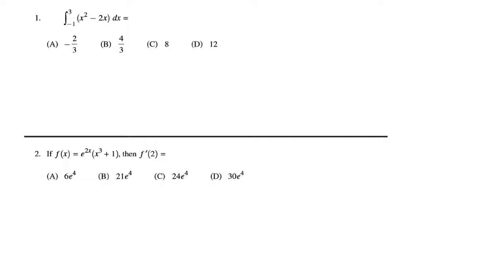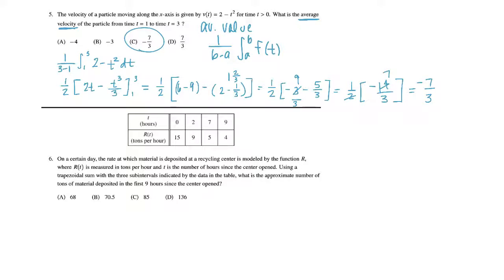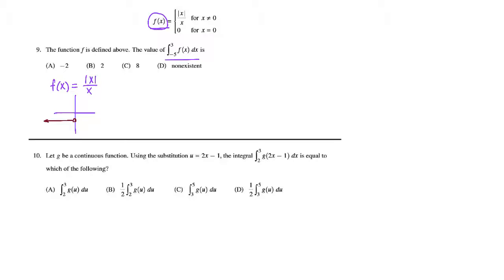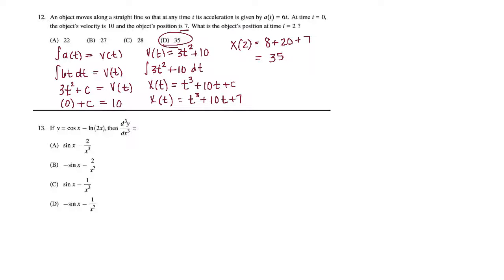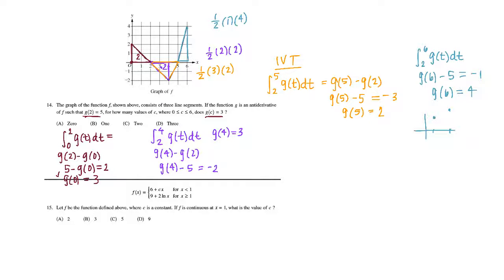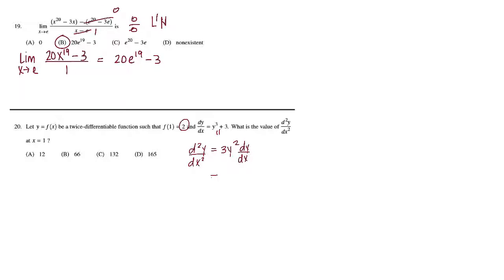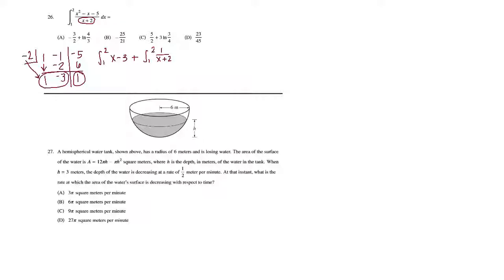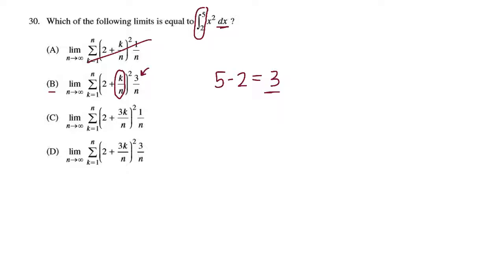Practice Exam 1